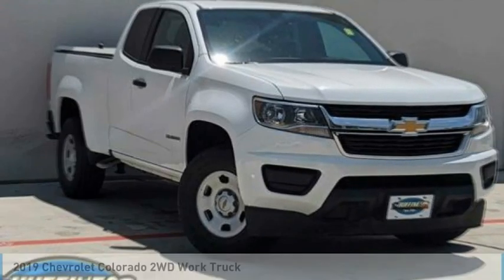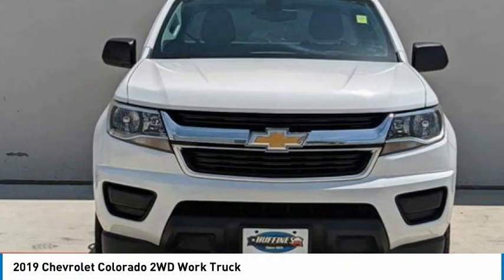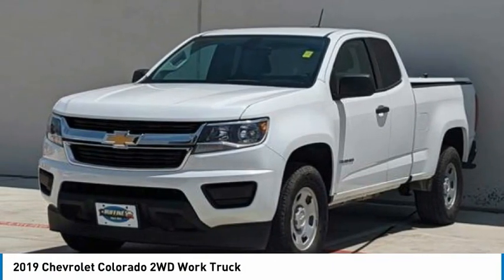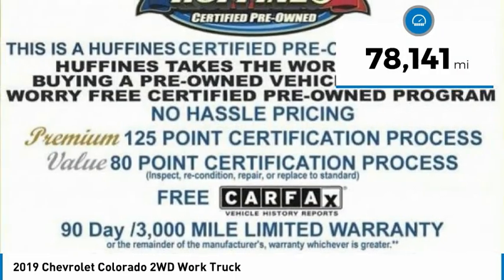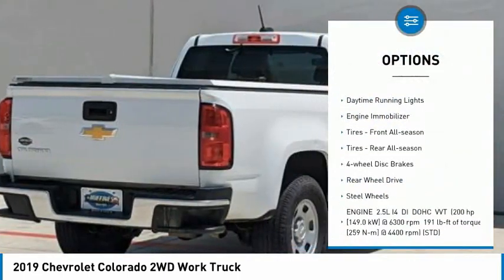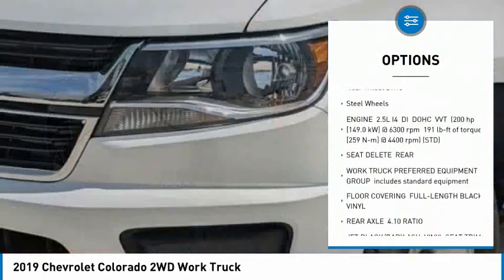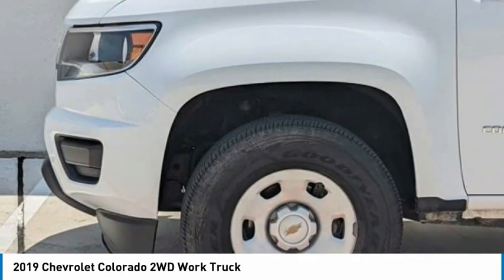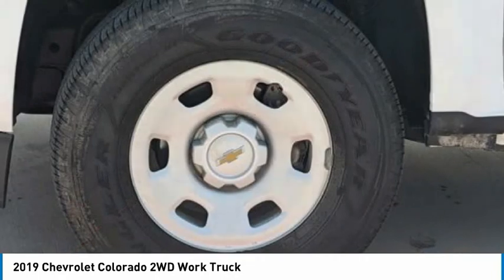2019 Chevrolet Colorado P1395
2019 Chevrolet Colorado 2WD Work Truck

1400 S. Stemmons Frwy.

EPA 26 MPG Hwy/20 MPG City! CARFAX 1-Owner. 2WD Work Truck trim. Back-Up Camera, WT CONVENIENCE PACKAGE, ENGINE, 2.5L I4, DI, DOHC, VVT, AUDIO SYSTEM, CHEVROLET INFOTAINMENT.. TRANSMISSION, 6-SPEED AUTOMATIC, HMD... CLICK ME!KEY FEATURES INCLUDEBack-Up Camera. Electronic Stability Control, Bucket Seats, 4-Wheel ABS, 4-Wheel Disc Brakes, Tire Pressure Monitoring System.OPTION PACKAGESWT CONVENIENCE PACKAGE includes (ATG) Remote Keyless Entry, (UTJ) theft-deterrent system, (K34) electronic cruise control and (PPA) EZ-Lift tailgate, AUDIO SYSTEM, CHEVROLET INFOTAINMENT 3 SYSTEM 7 diagonal color touchscreen, AM/FM stereo. Additional features for compatible phones include: Bluetooth audio streaming for 2 active devices, voice command pass-through to phone, Apple CarPlay and Android Auto capable (STD), ENGINE, 2.5L I4, DI, DOHC, VVT (200 hp [149.0 kW] @ 6300 rpm, 191 lb-ft of torque [259 N-m] @ 4400 rpm) (STD), TRANSMISSION, 6-SPEED AUTOMATIC, HMD, 6L50 (STD). Chevrolet 2WD Work Truck with SUMMIT WHITE exterior and JET BLACK / DARK ASH interior features a 4 Cylinder Engine with 200 HP at 6300 RPM*.EXPERTS RAVEnewCarTestDrive.com's review says Every Colorado feels well-assembled, using good materials. Whatever the trim level, body configuration, and powertrain, Chevrolet's Colorado ranks with the most competent pickups on the market.. Great Gas Mileage: 26 MPG Hwy.MORE ABOUT USAt Huffines we believe the vehicle buying process should be hassle free. We are willing to answer every question you might have during your search for the perfect vehicle. Huffines has been satisfying customers & forming lifetime friendships in the Greater Dallas area since 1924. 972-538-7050Horsepower calculations based on trim engine configuration. Fuel economy calculations based on original manufacturer data for trim engine configuration. Please confirm the accuracy of the included equipment by calling us prior to purchase.